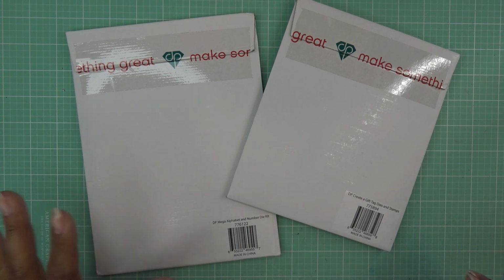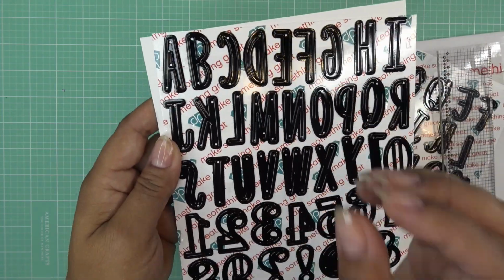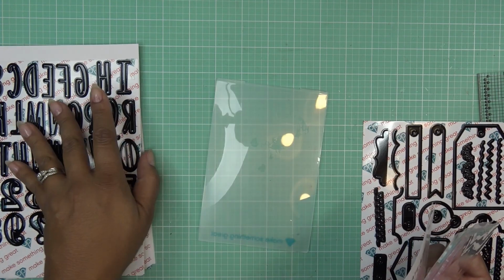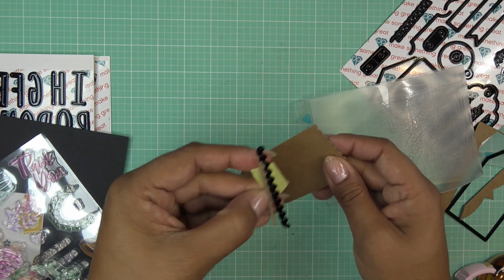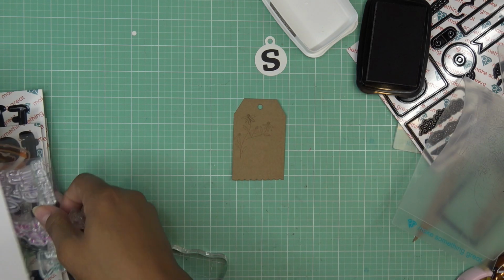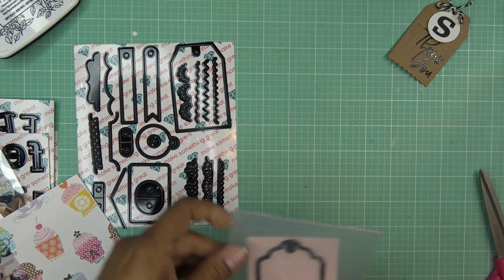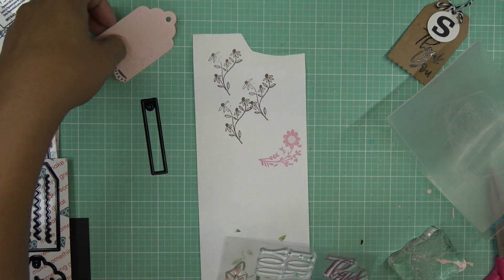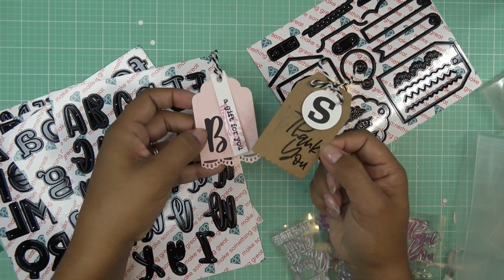Diamond Press "Create a Tag" Stamps and Dies & "Mega Alphabet" Die Sets Review Tutorial!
Mailing Address:
Vianney Luna
United States